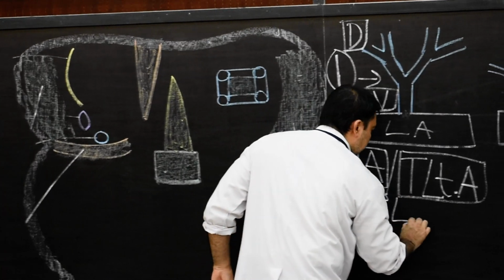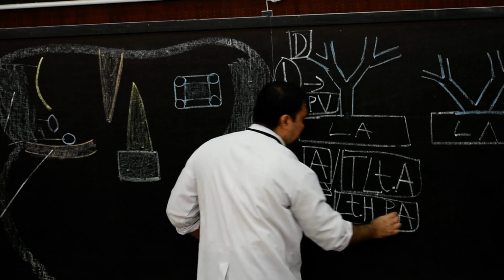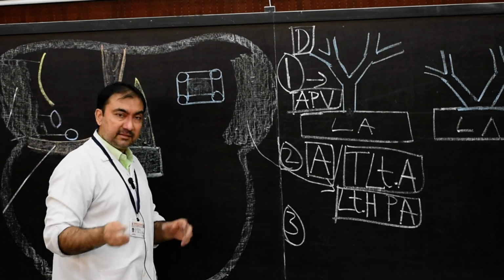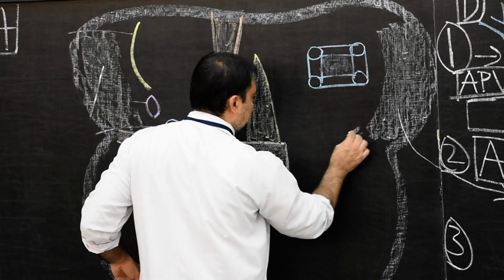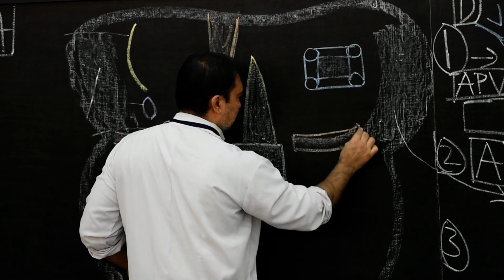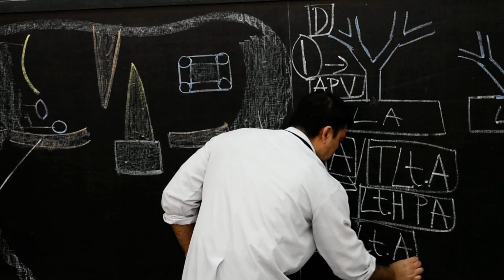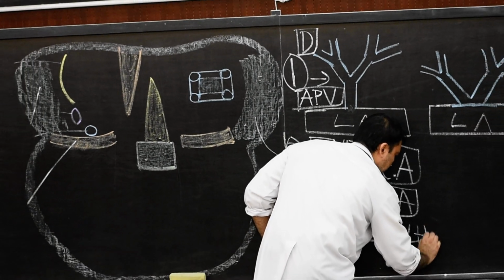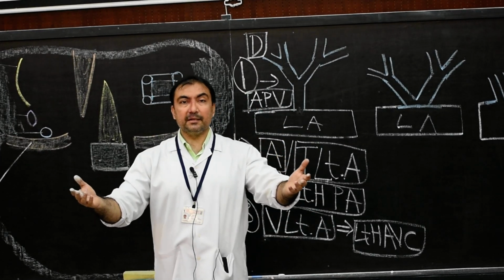Development of Left Atriuum